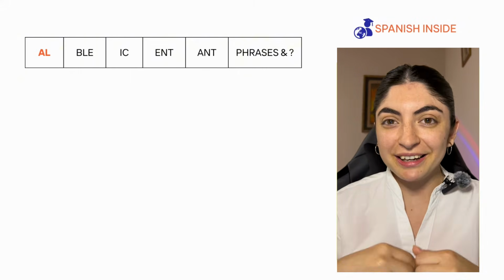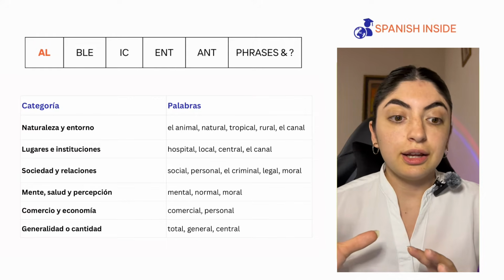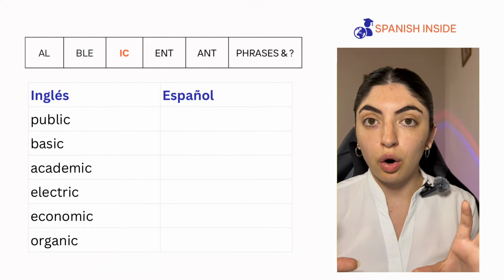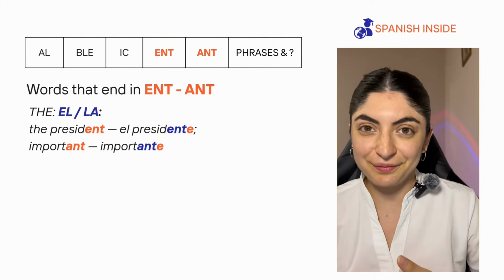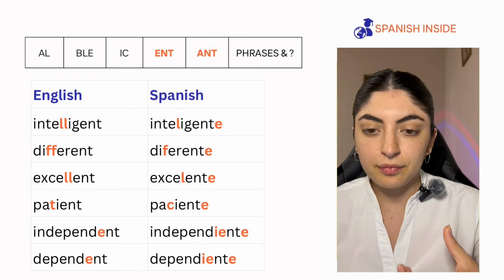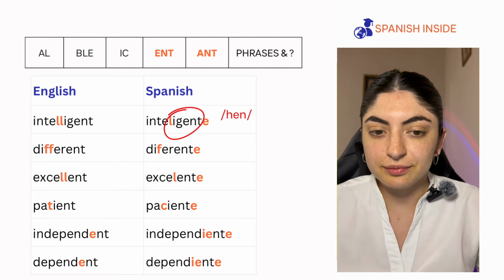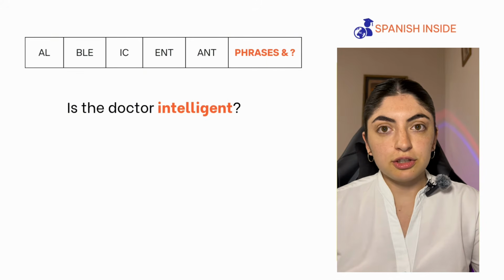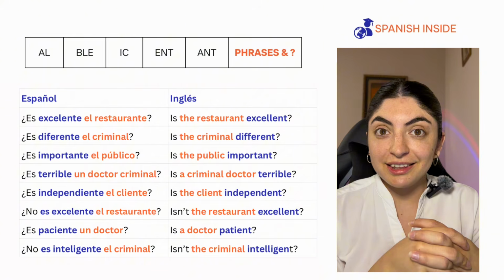Proven Method To Learn Spanish - Free Course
If you're an English speaker and want to learn Spanish fast, naturally, and with confidence, you're in the right place. I’m Camila from Spanish Inside.

In this FREE course, based on the legendary Margarita Madrigal method, you'll learn how to speak Spanish from day one using powerful patterns and cognates (words that are almost identical in English and Spanish).

What you'll learn in this class:

The secret of cognates to unlock 1,000+ Spanish words effortlessly

How to pronounce Spanish like a native (no fluff!)

Real-life, simple Spanish sentences you can start using immediately

A clear, logical foundation with no boring drills or memorization

This is the perfect starting point for:
✅ Absolute beginners
✅ Travelers and expats
✅ Adults who’ve tried other methods and got stuck
✅ Anyone looking for a fun, proven, natural way to learn Spanish

📘 Madrigal’s Magic Key to Spanish
This video is based on the world-renowned book by Margarita Madrigal — a classic method trusted by thousands of learners for decades.

📄 Download the FREE worksheet
Take guided notes as you watch – designed especially for beginners: